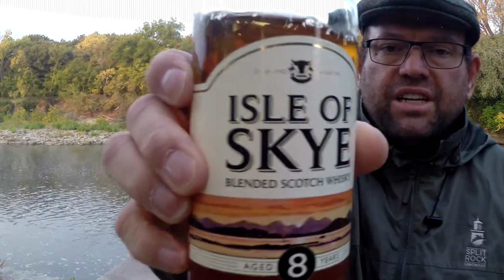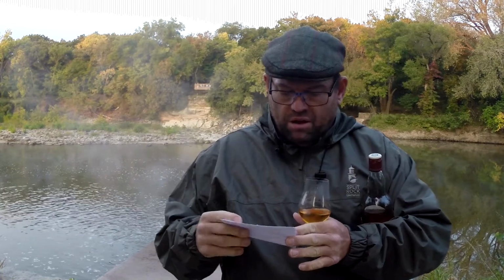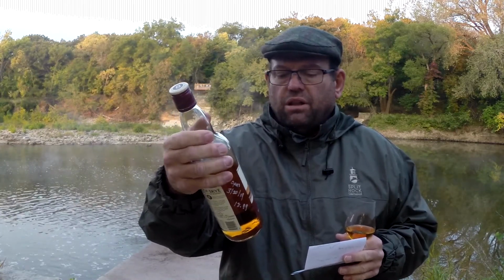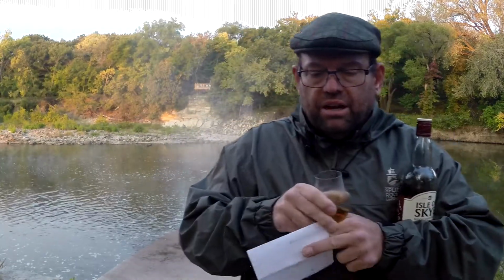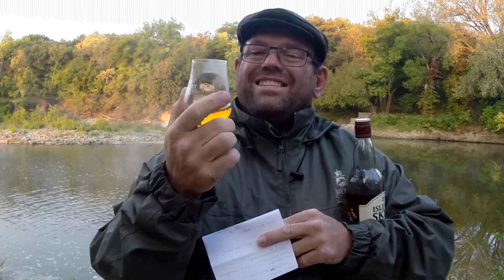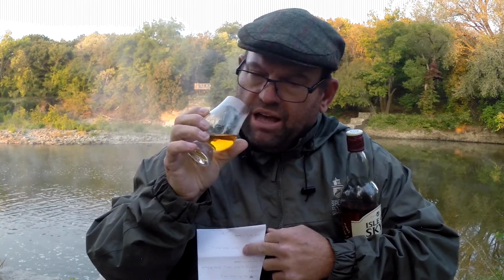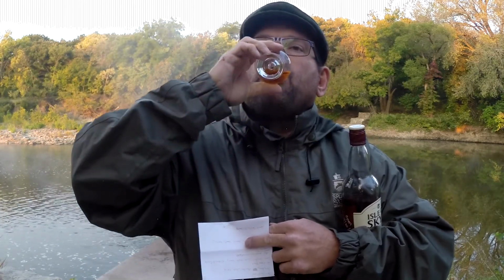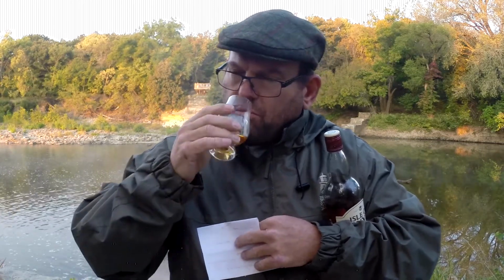Whisk'e'y Review 208, Isle Of Skye Aged 8 Years, Blended Scotch Whisky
This is an independent review of Isle Of Skye Aged 8 Years, Blended Scotch Whisky.

This review is intended for those who are of legal age to consume alcoholic beverages in the country where it is viewed.